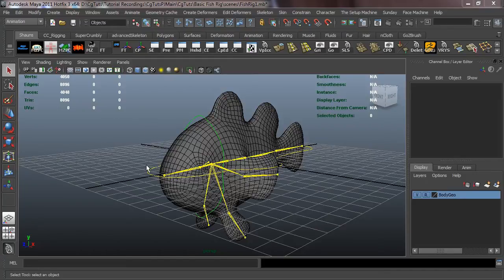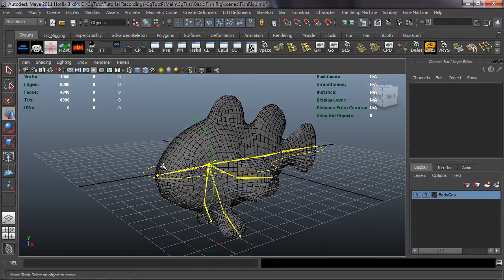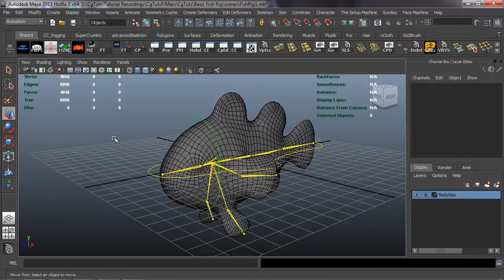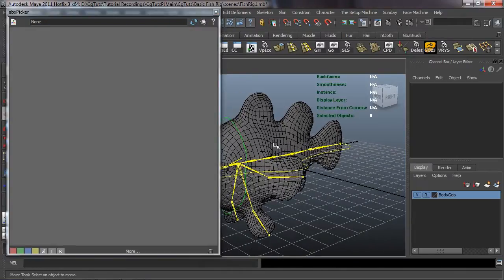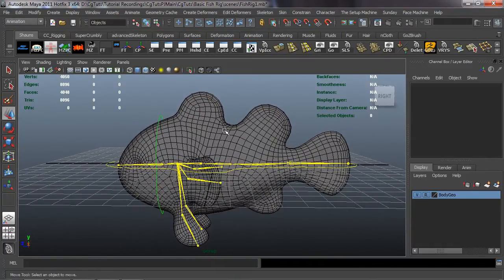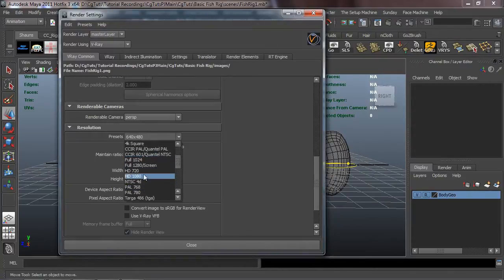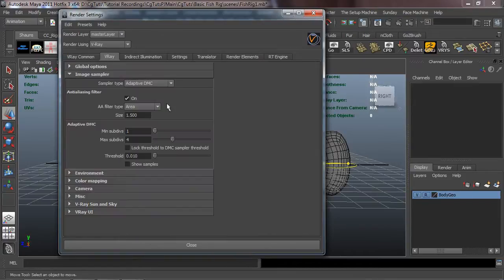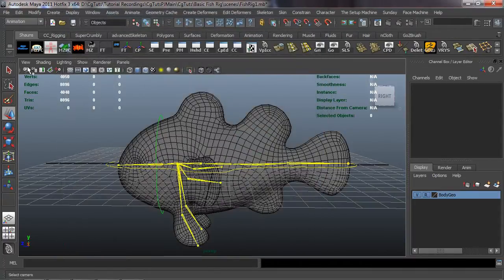Tutorial: Rig a Fish in Maya - Video 8